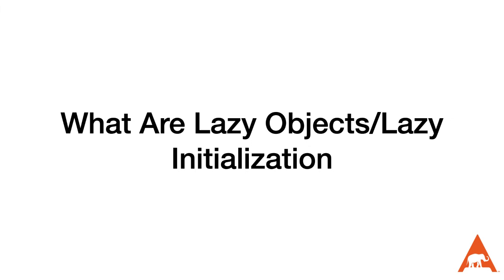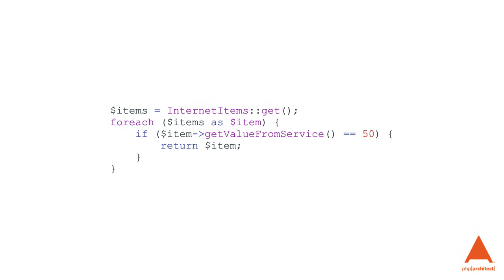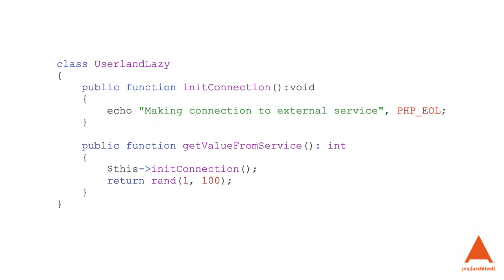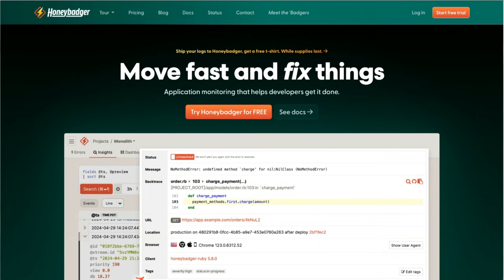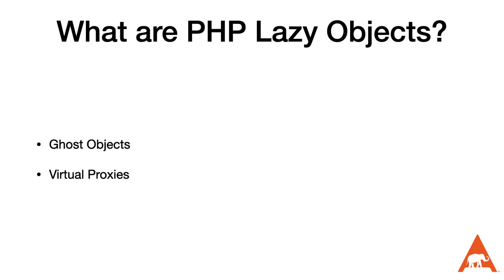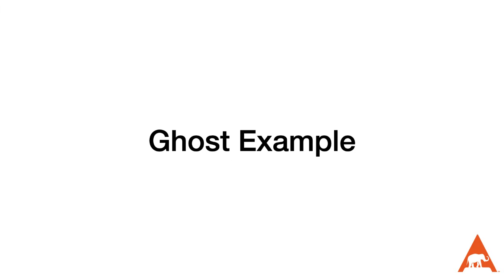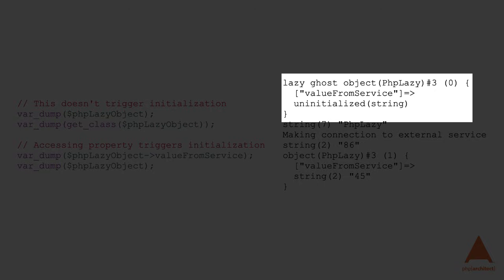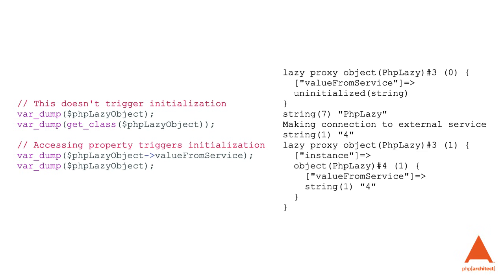Using PHP 8.4's Lazy Objects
In this episode, Scott discusses how to use PHP 8.4's new Lazy Objects.

00:00 Intro
00:41 What Are Lazy Objects/Lazy Initialization
01:55 HoneyBadger
02:47 What are PHP Lazy Objects?
03:45 Ghost Example
04:22 Proxy Example
04:51 What You Need To Know
05:04 Outro